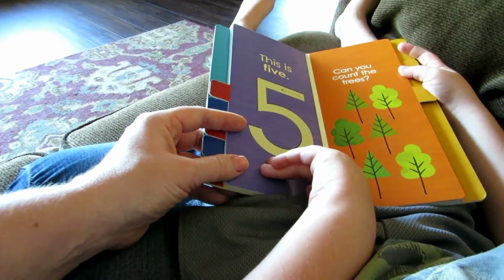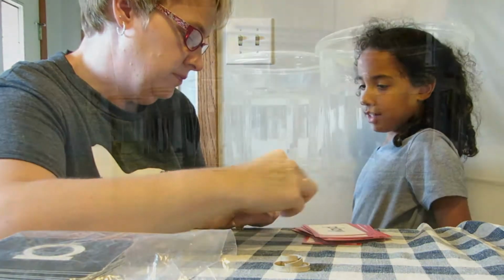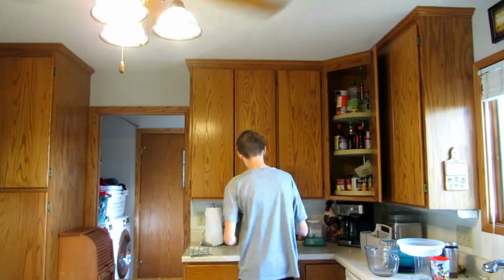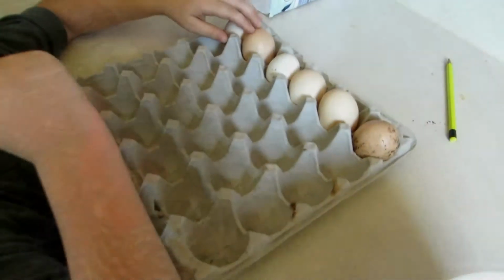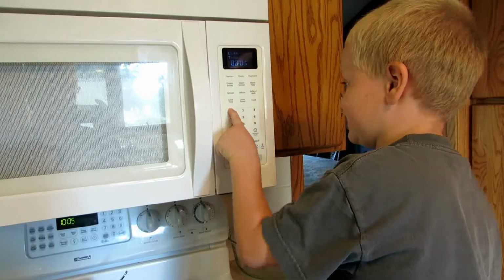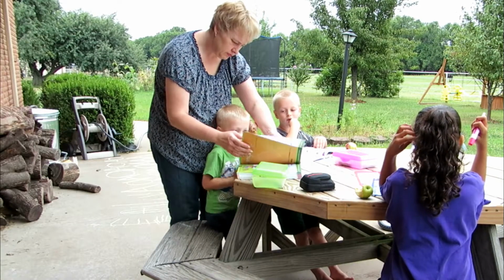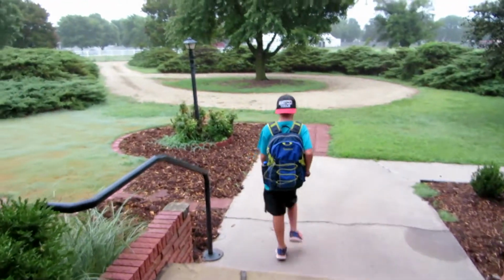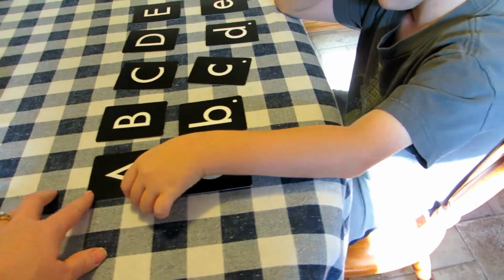Homeschool Down Home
Today's homeschool video includes how we teach active boys, where we like to homeschool, when we start homeschooling our children, what we teach in the early years, and why all of our kids don't homeschool.

Family Photo Credit Amy Sharp Photography